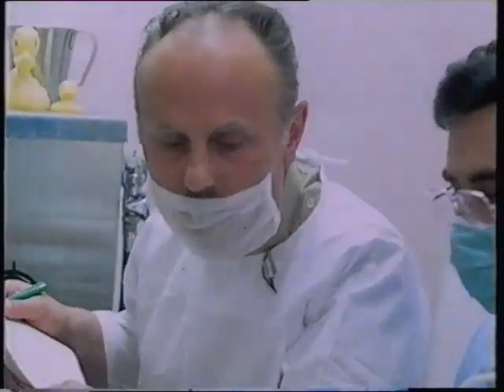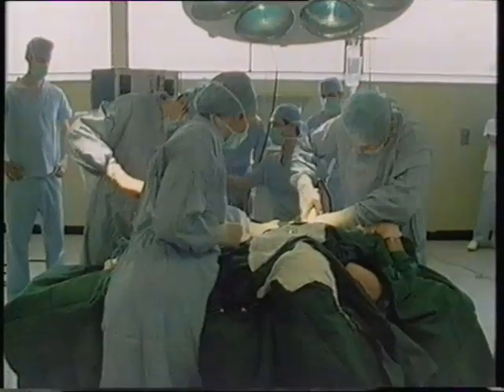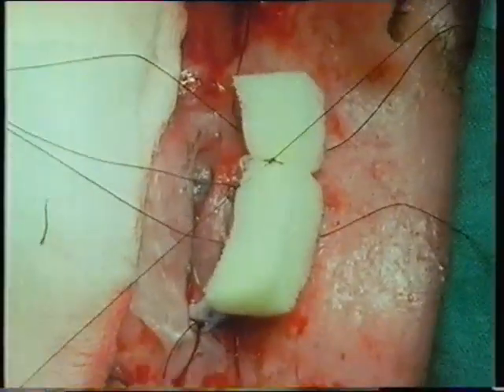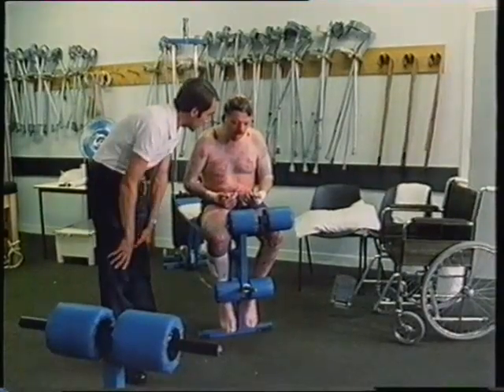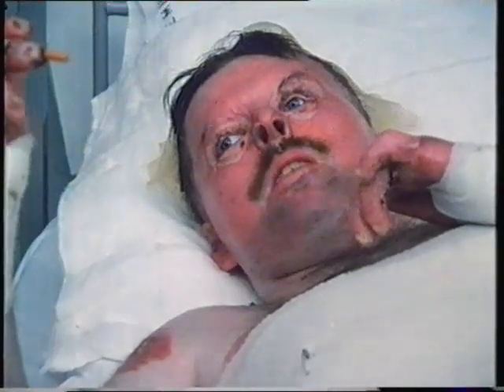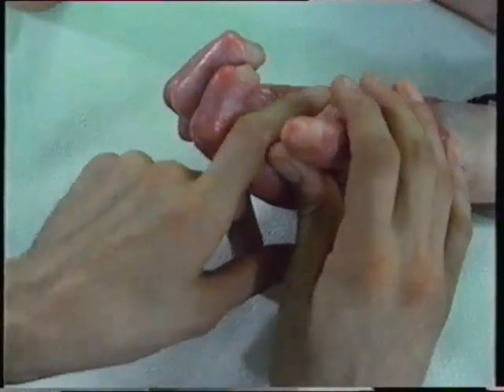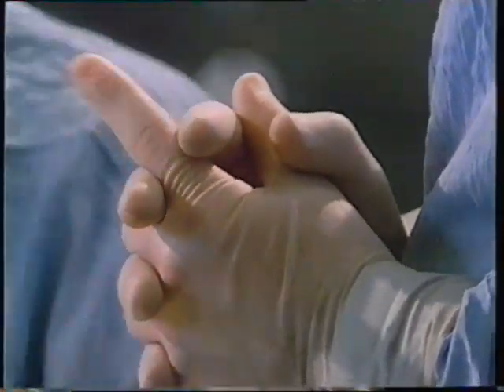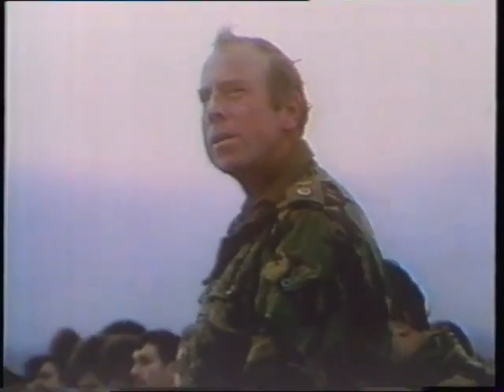Simon's War 1/3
Part 1 of Q.E.D. series.
For Simon Weston the Falklands war ended when the ship Sir Galahad was bombed leaving him 46% burns across his body. This Q.E.D documentary depicts his surgeries and rehabilitation as he finds an inner strength to over come his injuries.